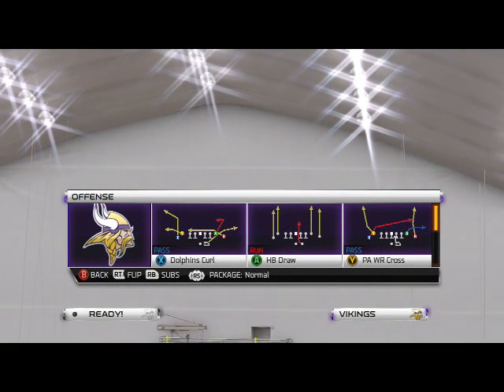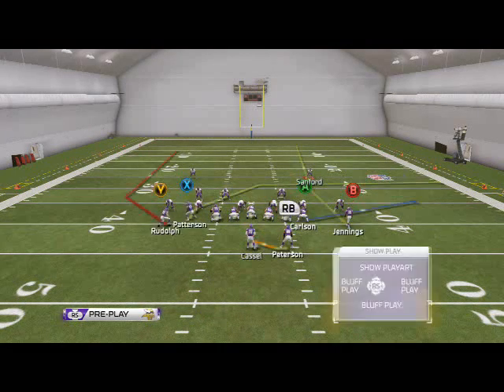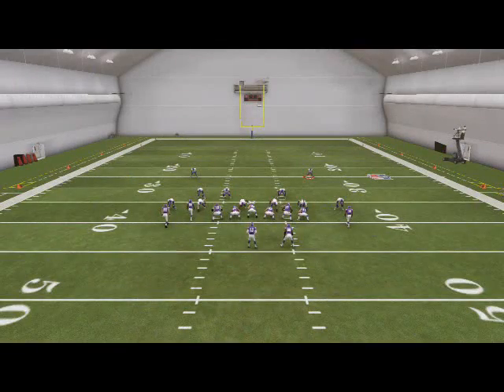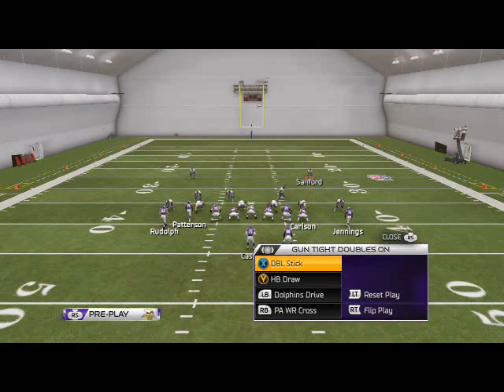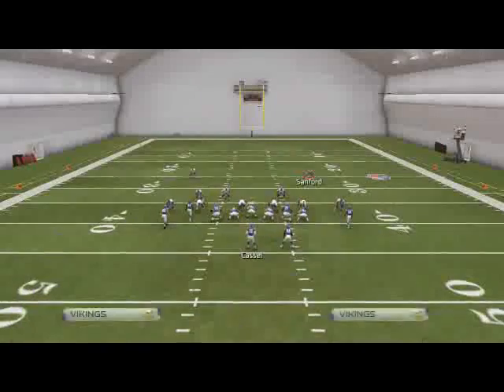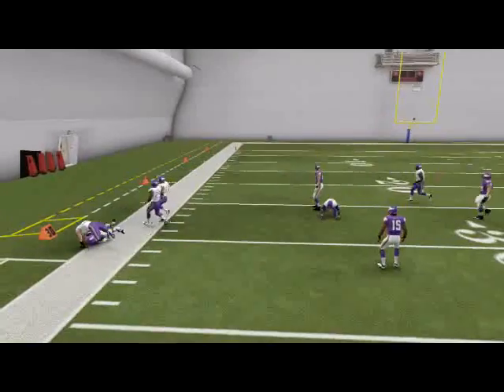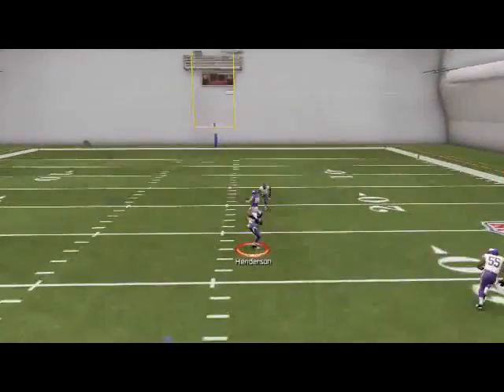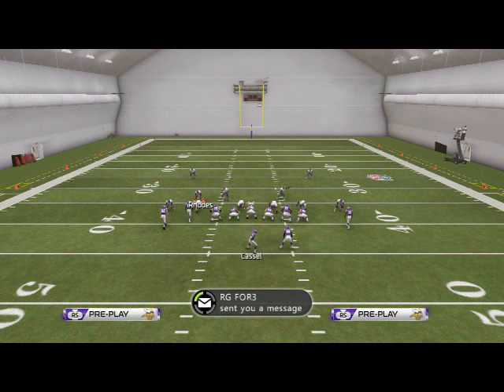Madden 25 Offensive Tips - Miami Offensive Playbook Guide - How to Beat Man Coverage in Madden 25